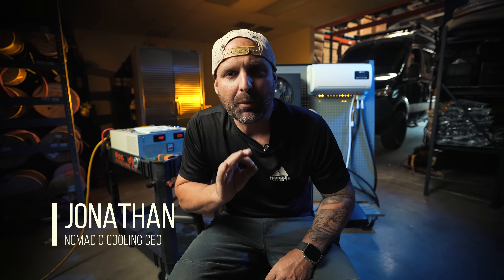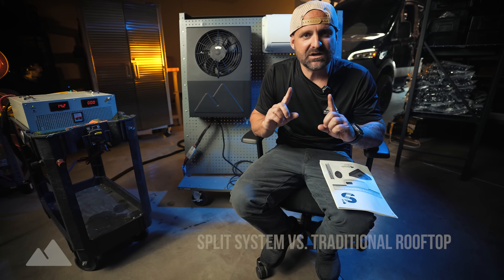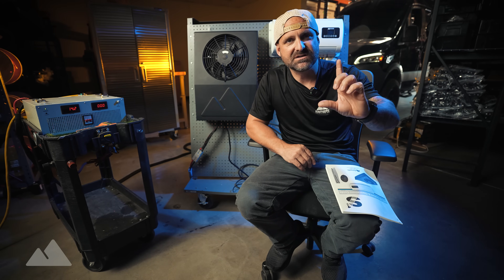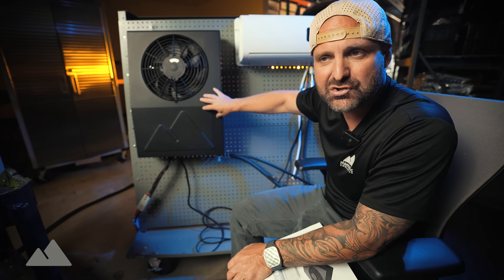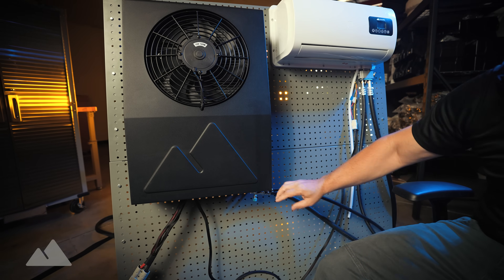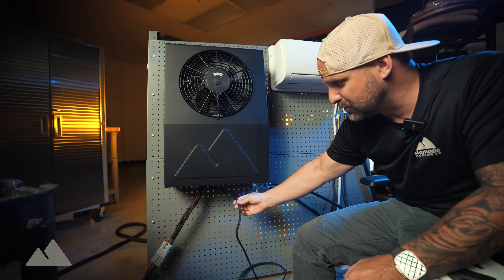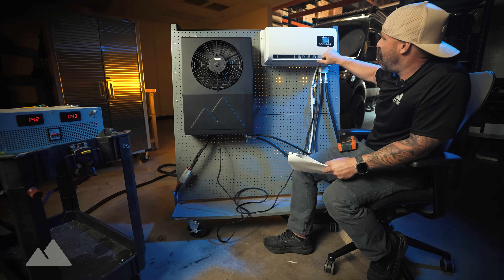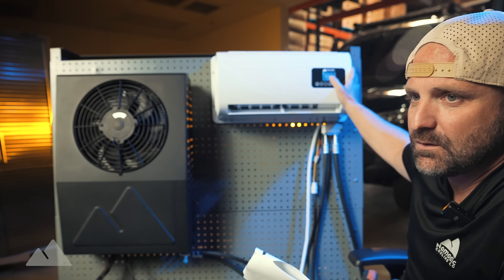Nomadic Innovations Unveils Mini-Split System!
Welcome to Nomadic Innovations! Join Jonathan as he introduces our latest breakthrough in cooling technology: the Mini-Split System. Dive into the capabilities and applications of this cutting-edge AC unit that's revolutionizing how we stay cool. From energy efficiency to versatile applications, learn why the Nomadic Mini-Split is a game-changer for homes, offices, and beyond.